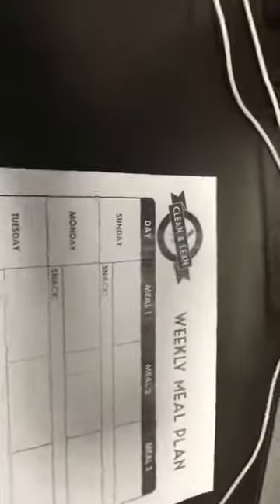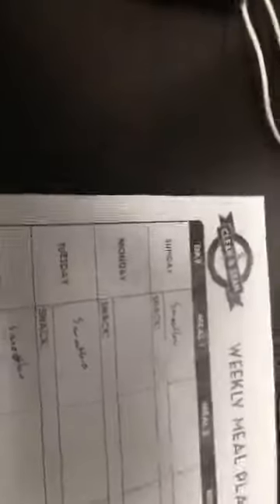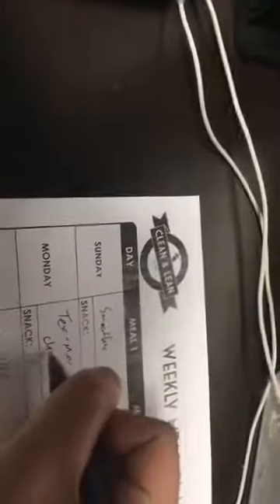2/9/18 | Eat Clean Challenge | Stowe Training Systems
Stowetrainingsystems.com